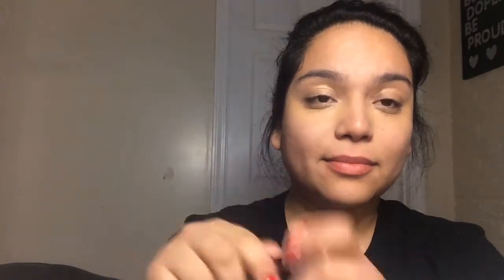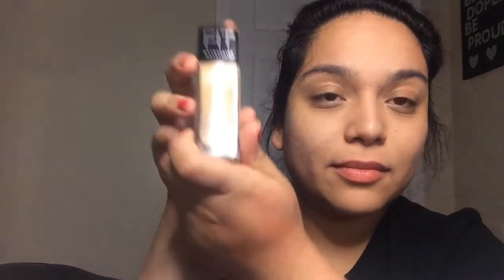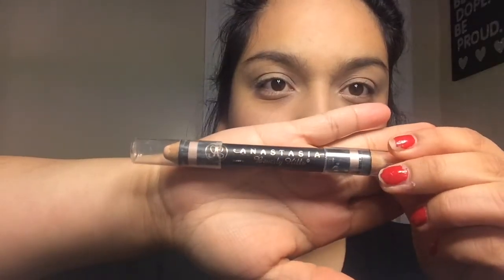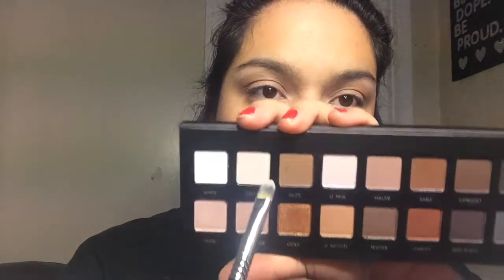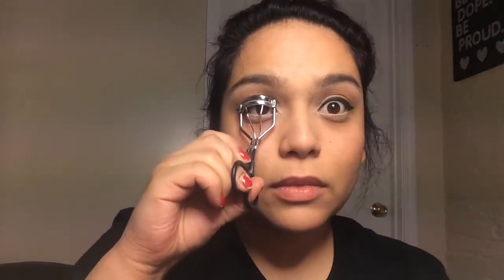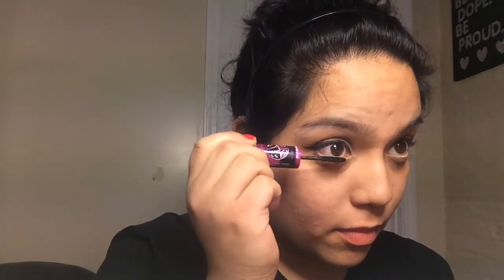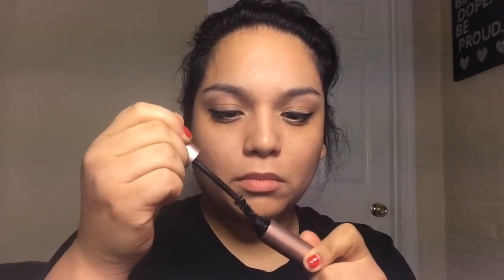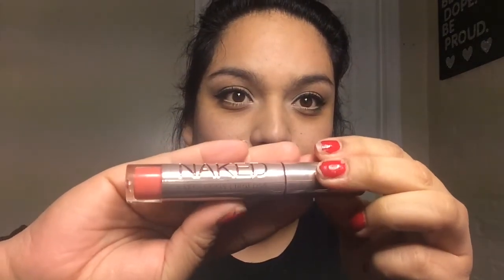Awake Doll Eyes Tutorial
Hello my little Daring how are we? I hope you're doing well. Today I will be showing you my signature eye makeup look, very doll like which is cute.

cuells